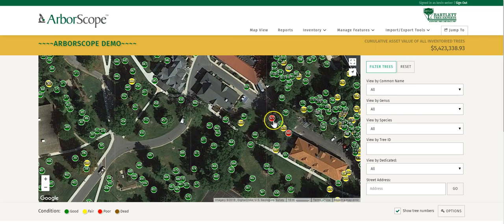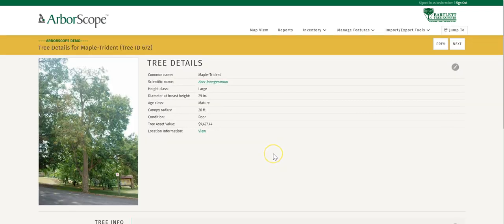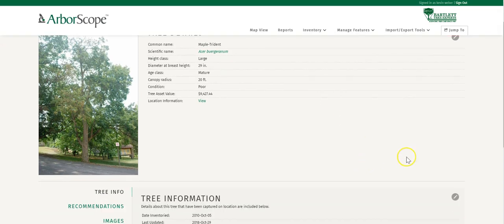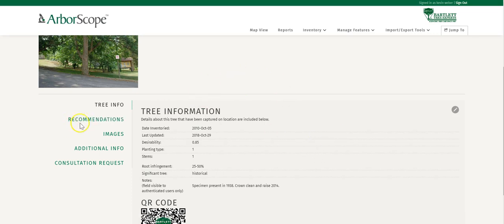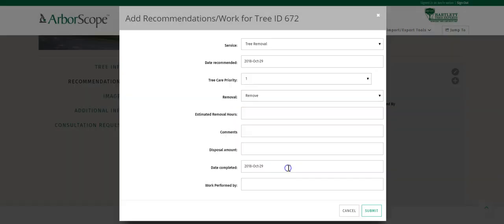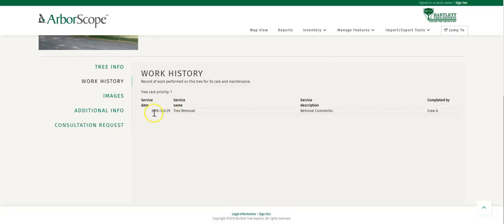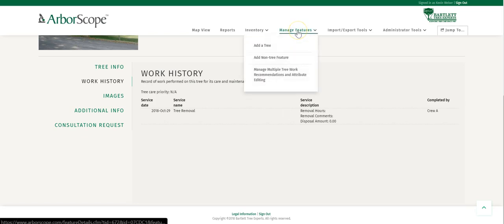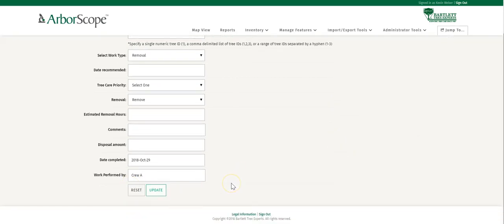Archive A Tree - ArborScope™